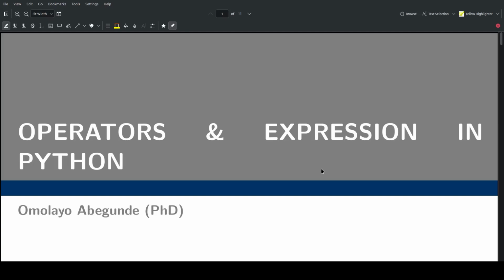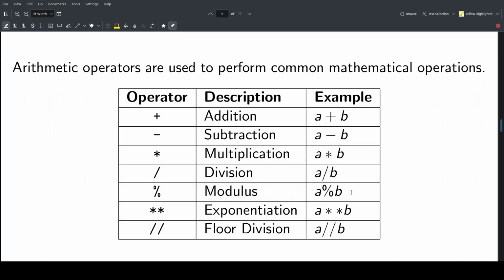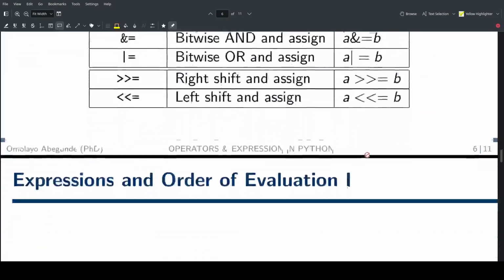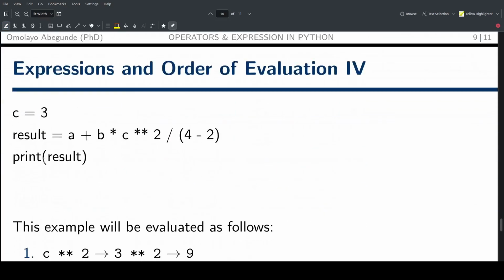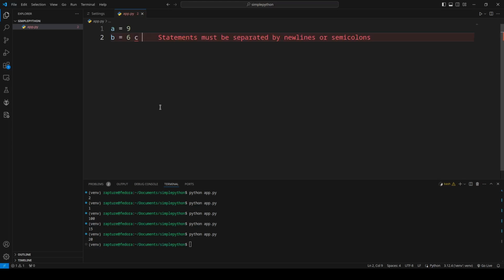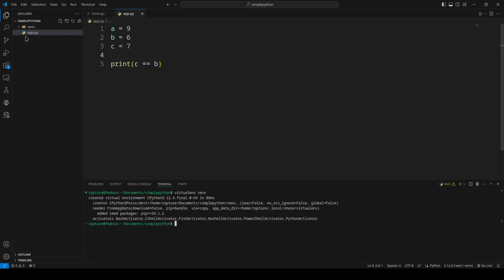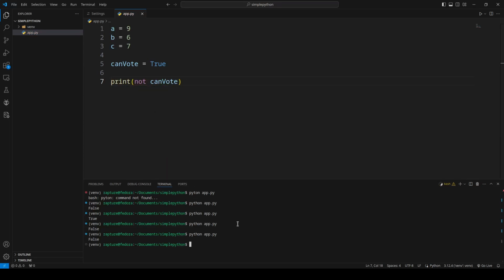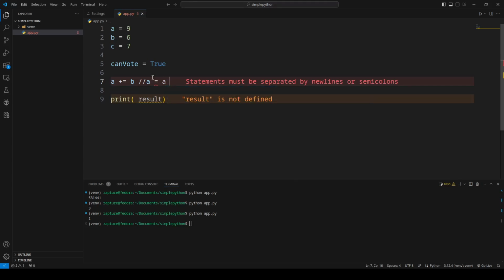#5: Python Expressions and Operators: From Basics to Advanced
Welcome to our Python tutorial series! In this video, we'll dive deep into Operators and Expressions in Python.

Understanding operators and expressions is crucial for mastering Python programming. In this video, we'll cover:

🔹 Arithmetic Operators: Addition, subtraction, multiplication, division, and more
🔹 Comparison Operators: Greater than, less than, equal to, etc.
🔹 Logical Operators: And, or, not
🔹 Bitwise Operators: Working with binary numbers
🔹 Assignment Operators: Assigning values to variables

We'll also explore how to create and evaluate expressions using these operators. By the end of this video, you'll have a solid understanding of how to use operators and expressions to write efficient and effective Python code.